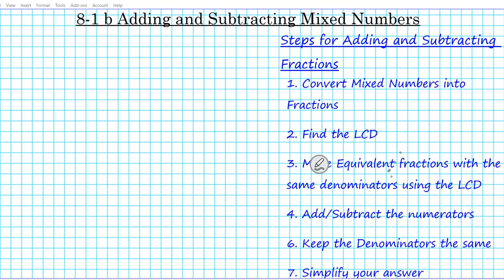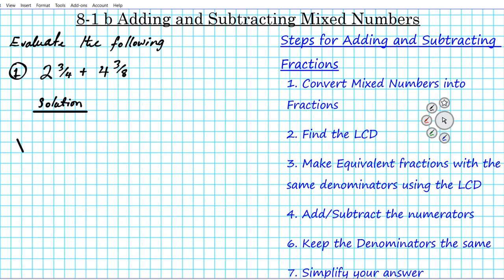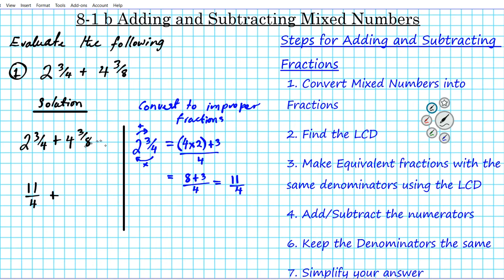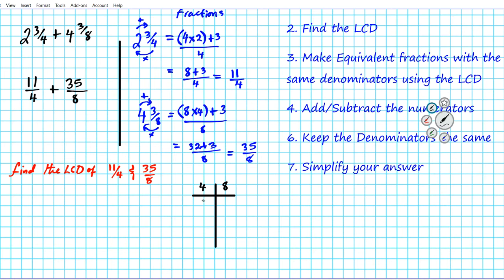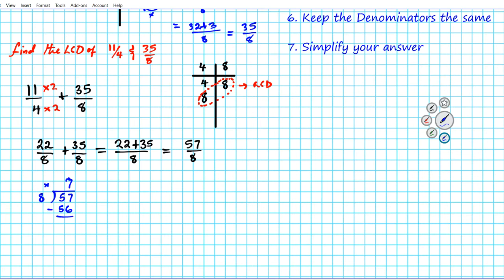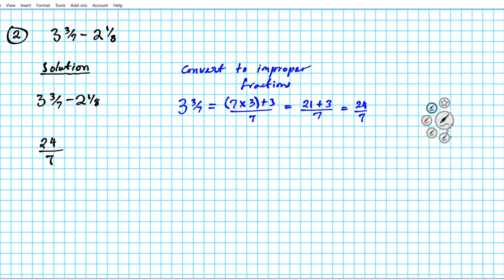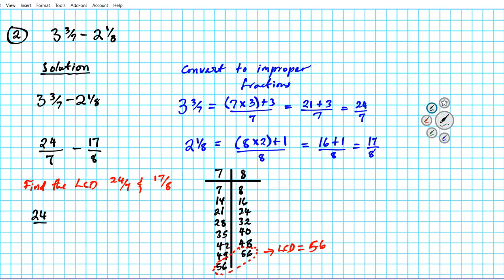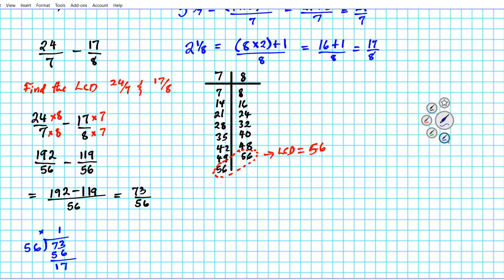8 1 b Learn How to Add and Subtract Mixed Numbers Mathgotserved accuplacer arithmetic worked out ex